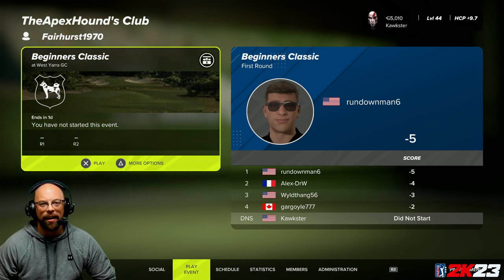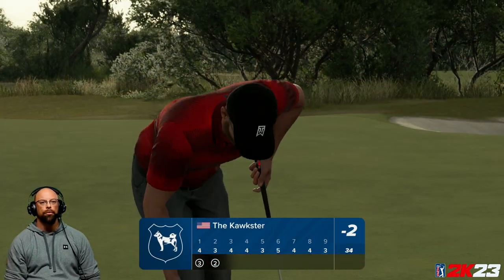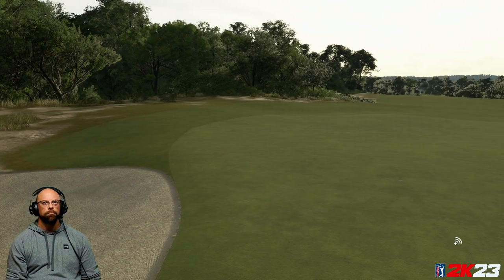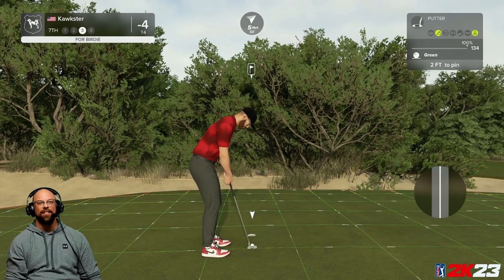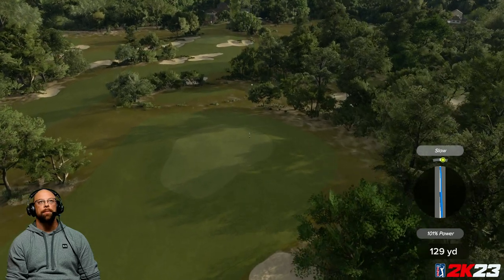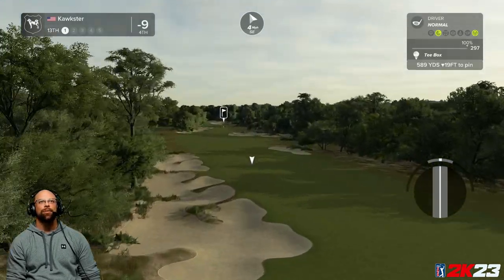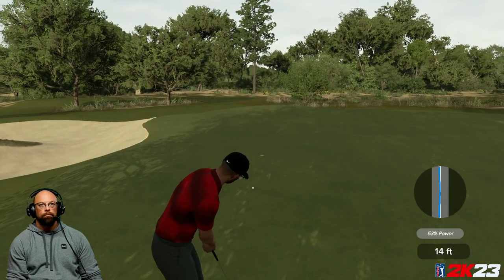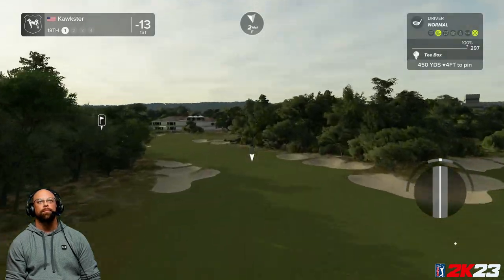PGA Tour 2K23 - TheApexHound's Club - West Yarra GC - RD 1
More action on the new PGA 2k23 game.  This time I'm jumping into Apex's society.  Let's go out and set a good score in round 1.